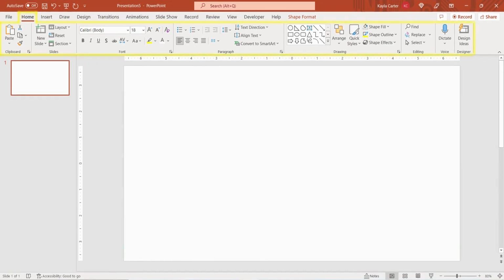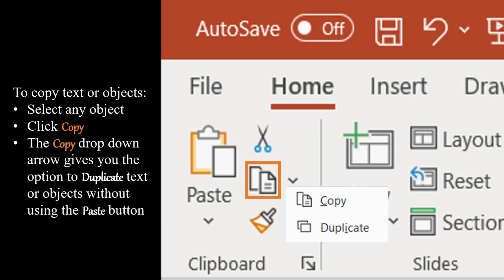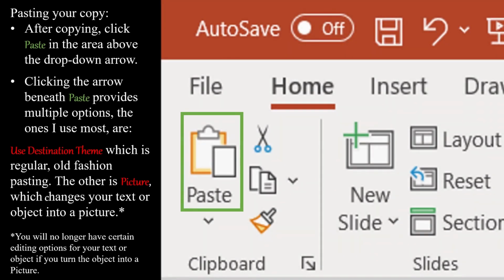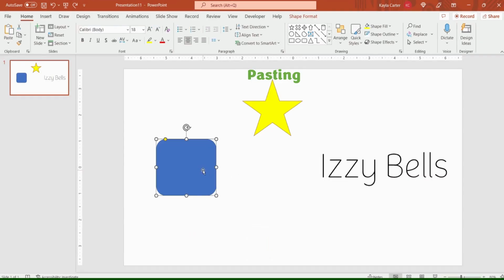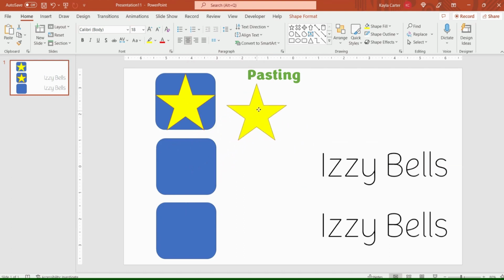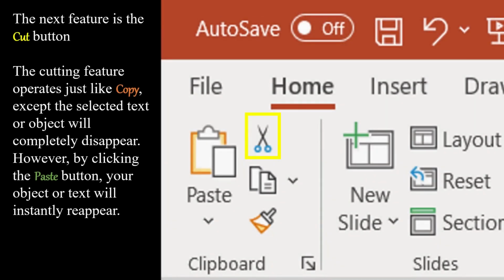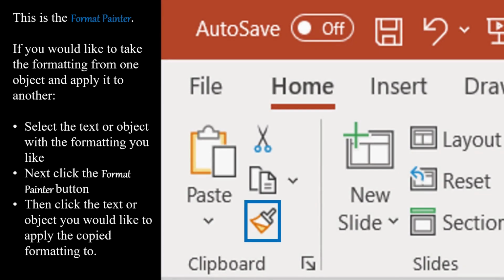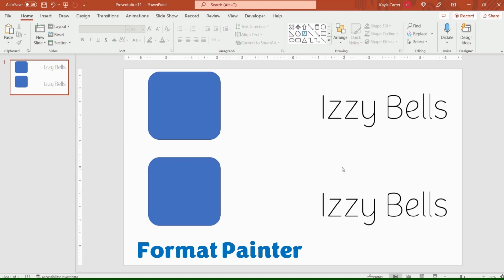Power Point Tutorials Home Tab Series: Clipboard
I am sharing a series of PowerPoint tutorials that will hopefully be of some assistance to those interested in learning the basic foundations of PowerPoint. This video focuses on PowerPoint Home Tab Clipboard Commands.